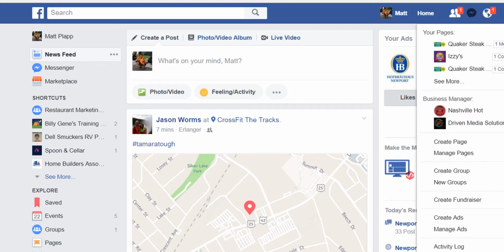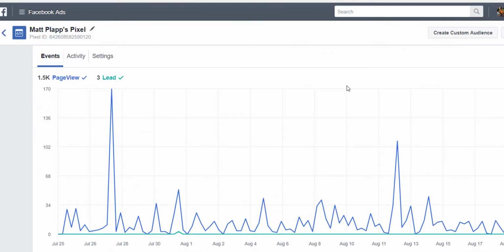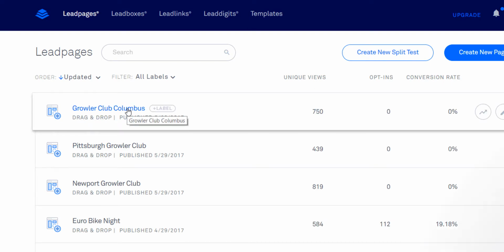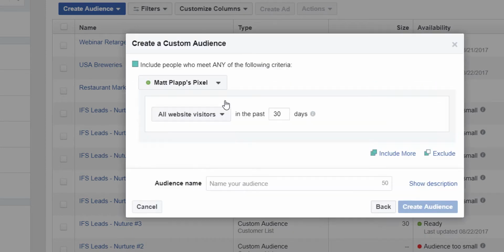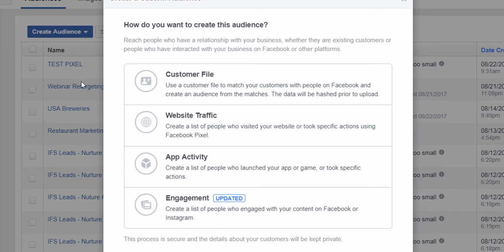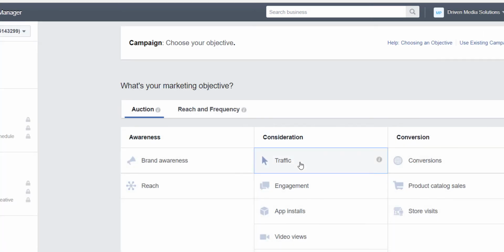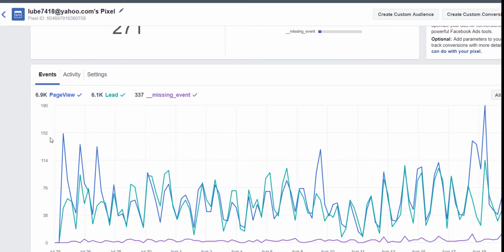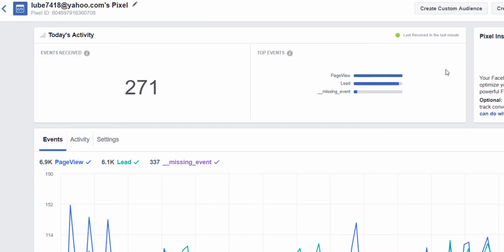Facebook Pixel Creation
🤓Here's how to use the Facebook Tracking Pixel & Conversion Pixel🤓

The Facebook Pixel is a POWERFUL tool your should be using to market your business.  It not only allows you to target better, but it also can help lower the cost of your campaigns.

In this video I reference a campaign that Busken Bakery recently did on Facebook and how they should be using the Pixel.  Here's a link to that video👇👇